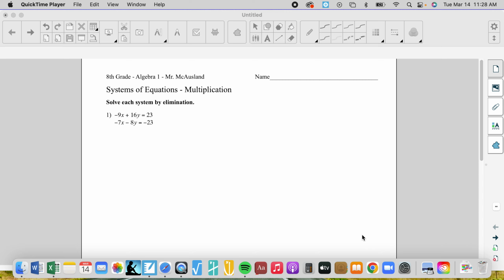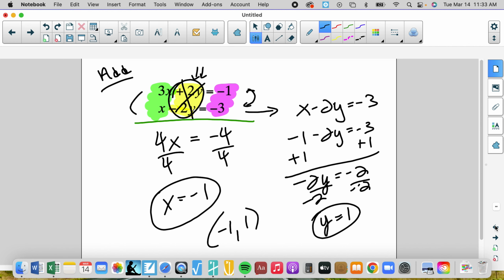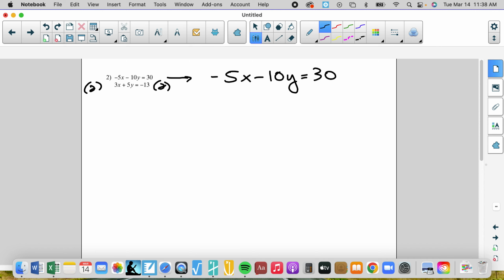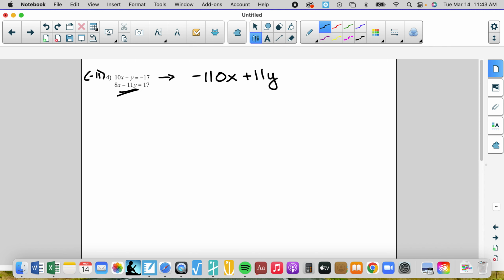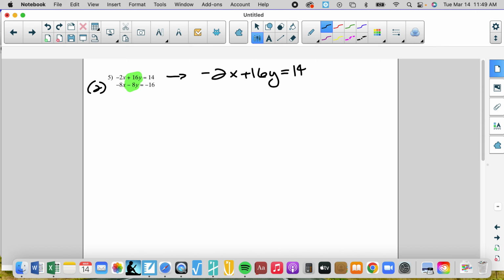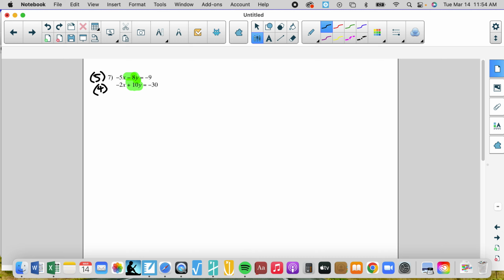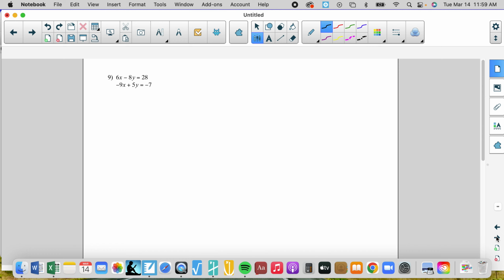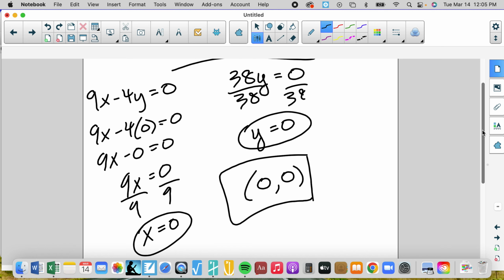Systems of Equations using Multiplication Video